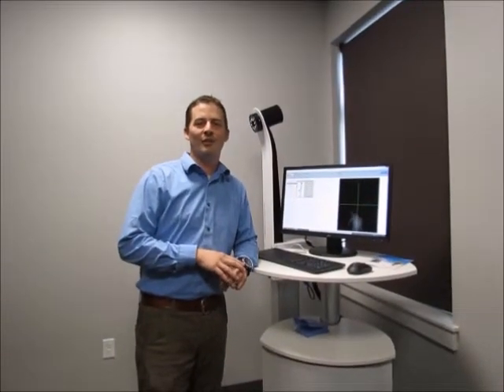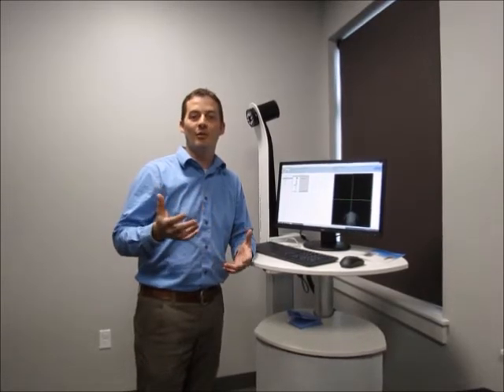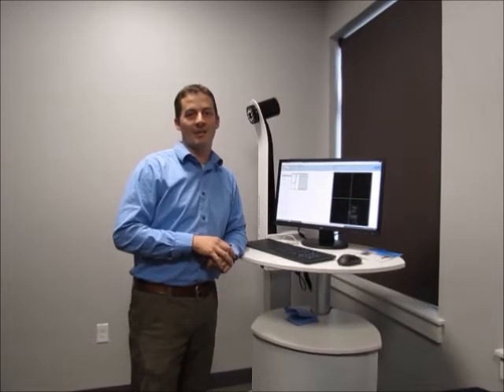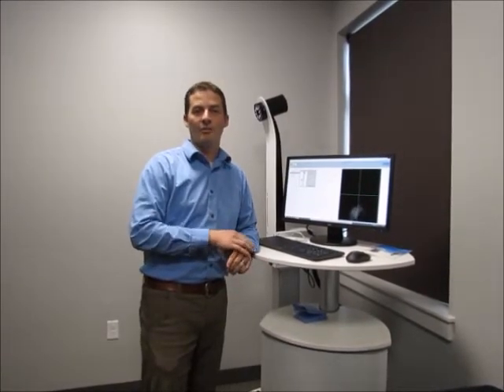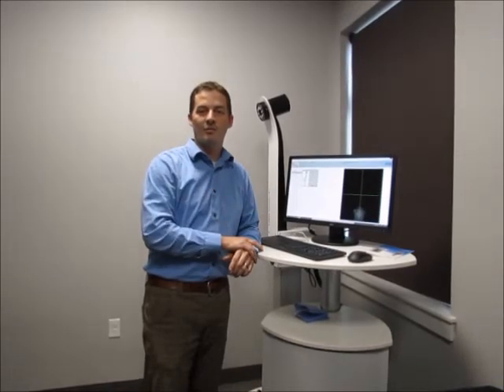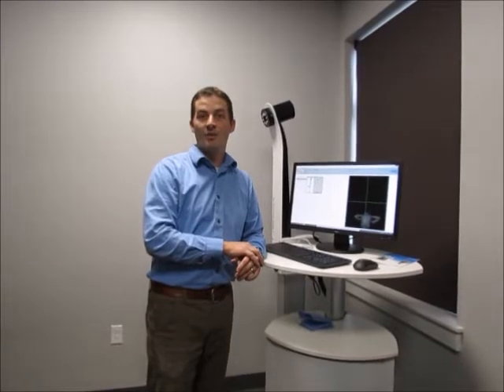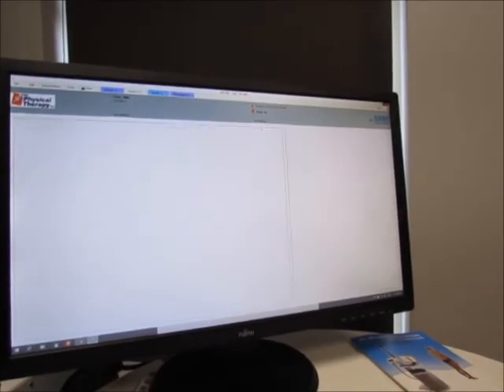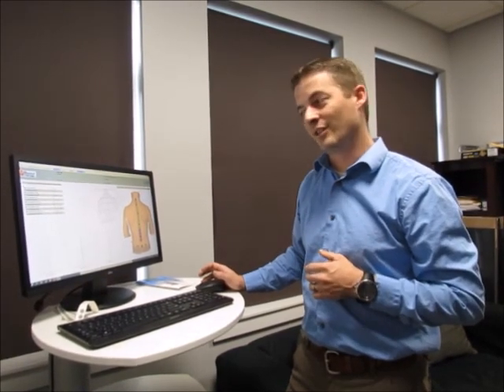Diers Formetric Scoliosis Monitoring and Imaging at Align Therapy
Merry Christmas to Us and our Scoliosis patients! Let me introduce our new imaging device for Scoliosis and other back issues. This is surface topography that images the spine with NO RADIATION, and no risks. It gives us a 3D picture of the spine and can be great as feedback for whether or not exercises are done right. Come check it out!

to find out more information on what we treat and the services we provide.